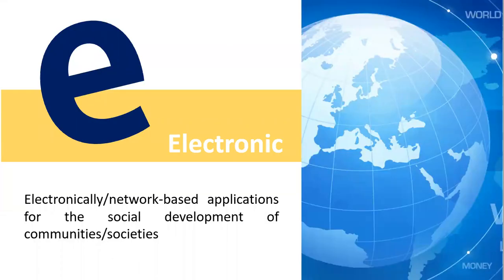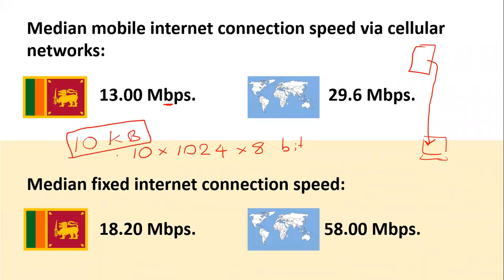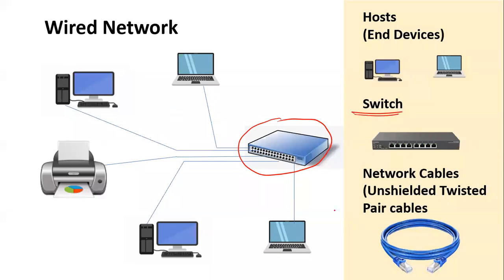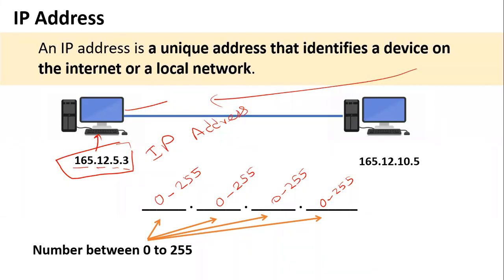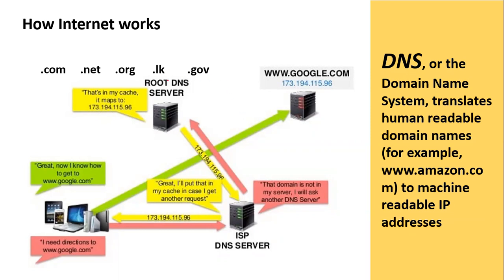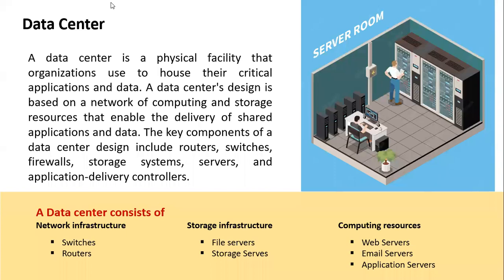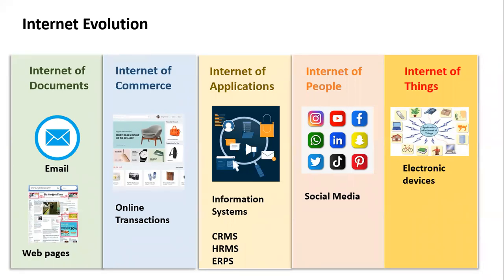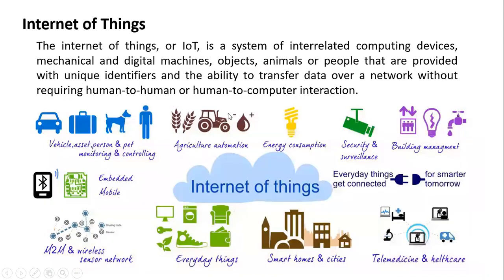MGT 4124 : Electronic Business - Introduction to Internet and e-applications - 30 July 2022